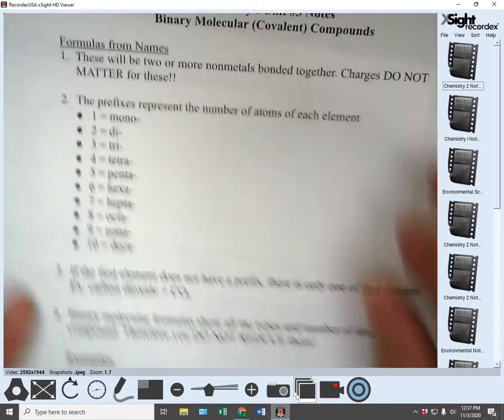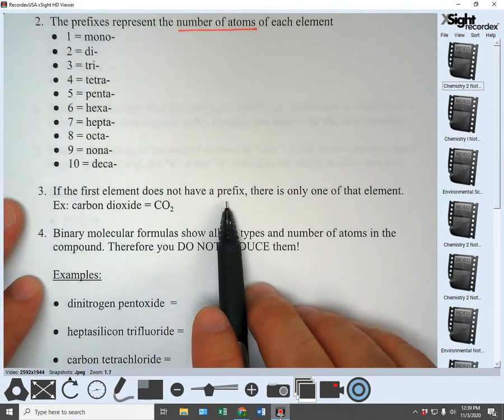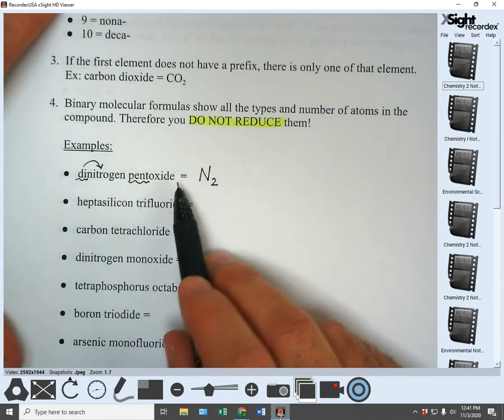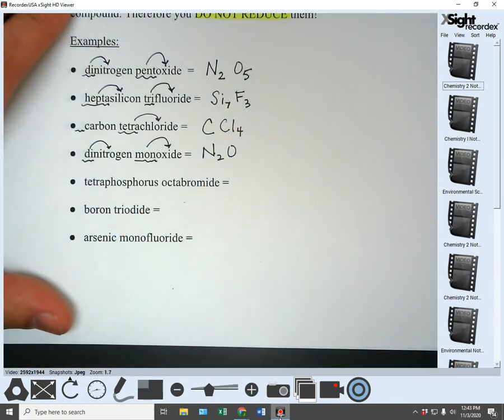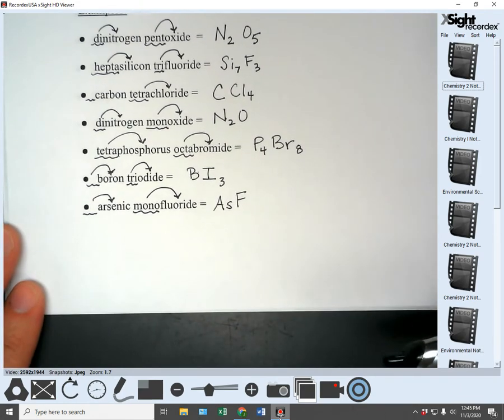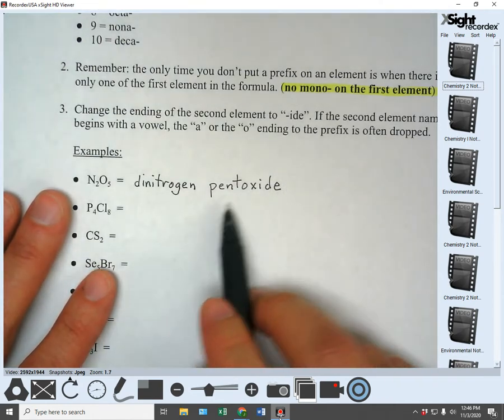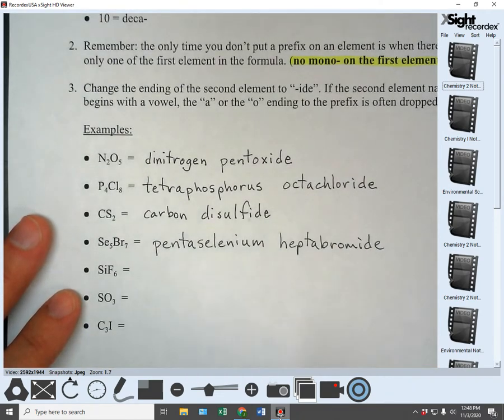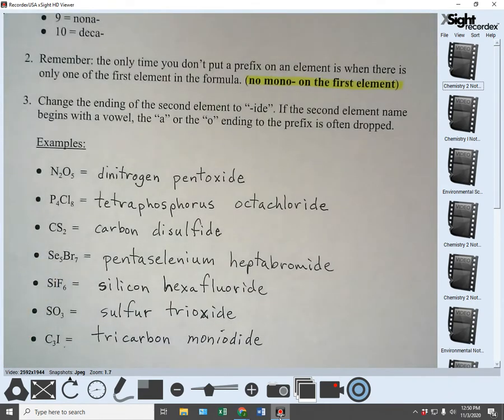Chemistry I Notes Unit 3 - Binary Molecular (Covalent) Compound Naming & Formula Creation